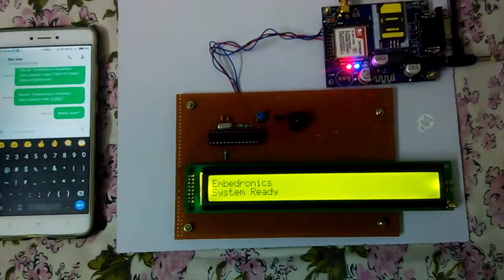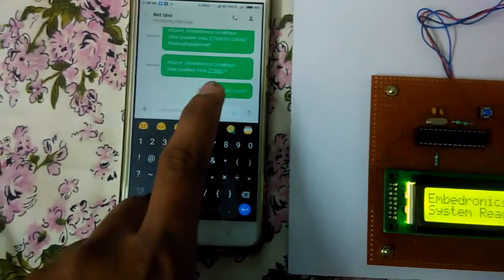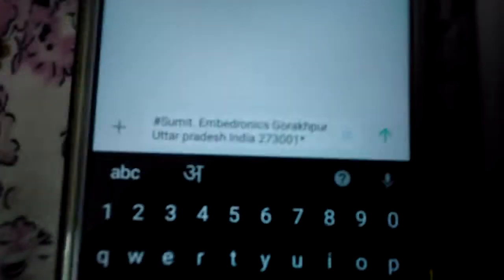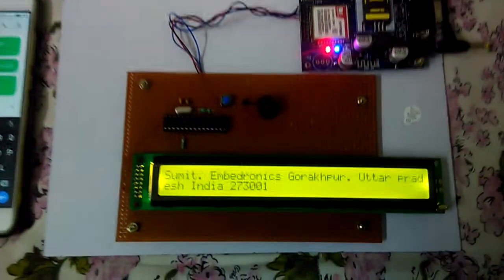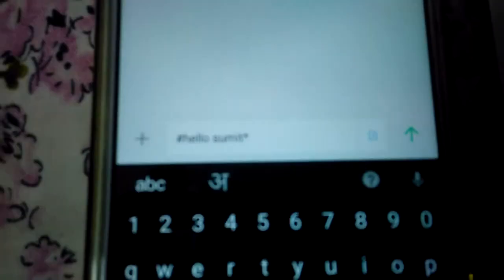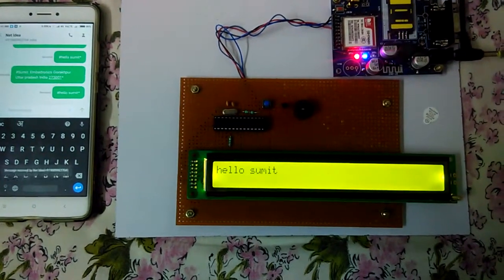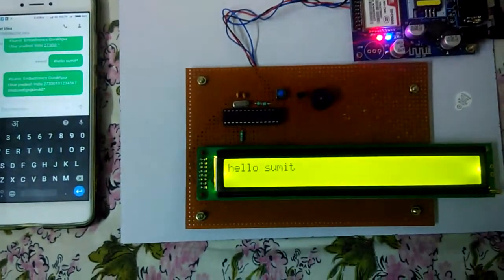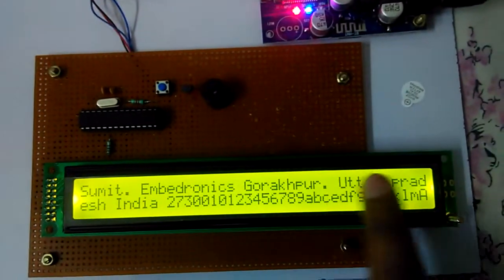GSM based Display board with 40X2 LCD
IoT